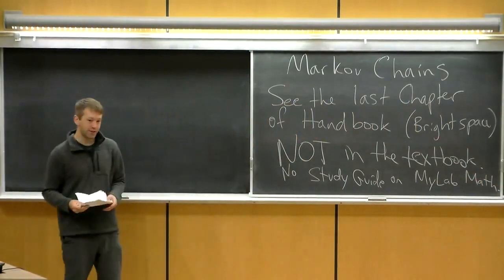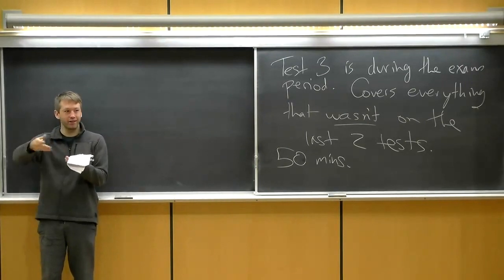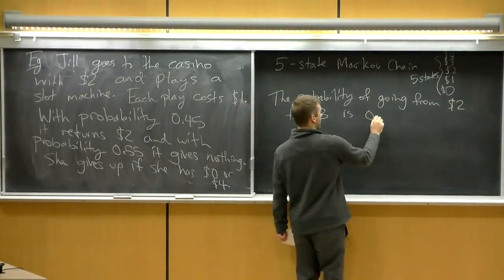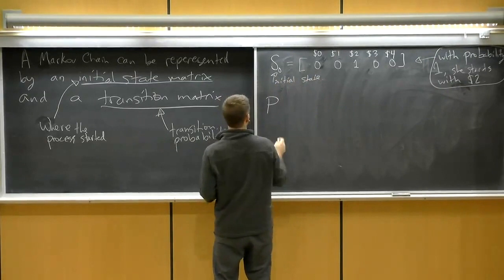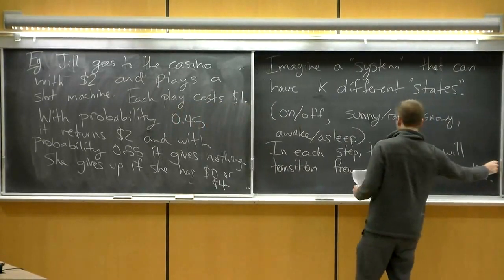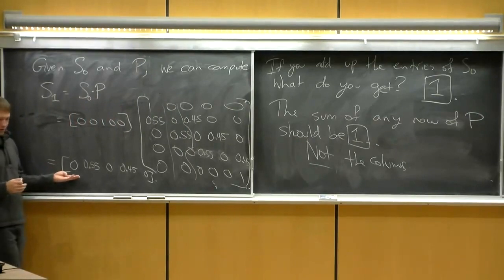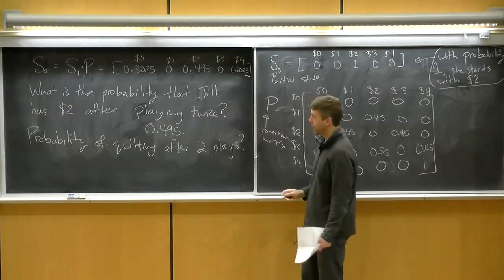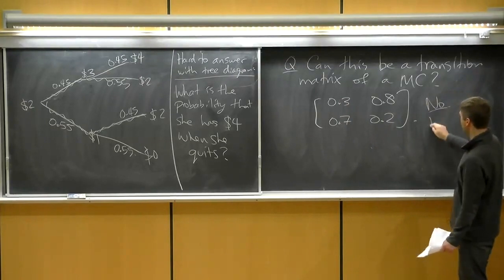Introduction to Markov Chains. UVic Math 151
This video is from the course MATH 151 Finite Mathematics taught by Jonathan Noel at the University of Victoria. The original date of the lecture was November 17, 2023.